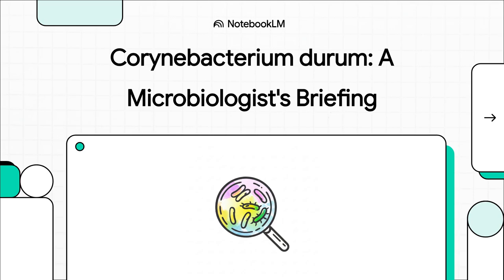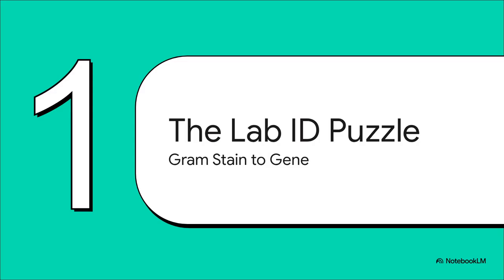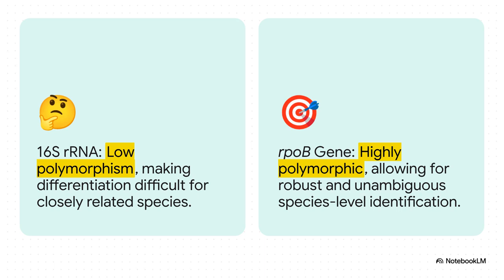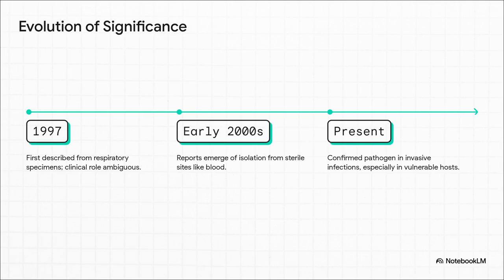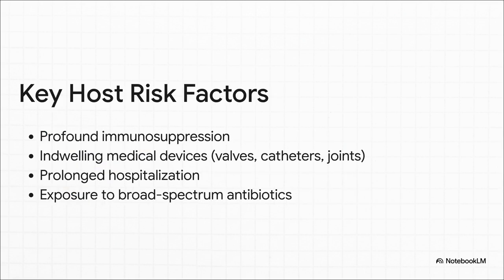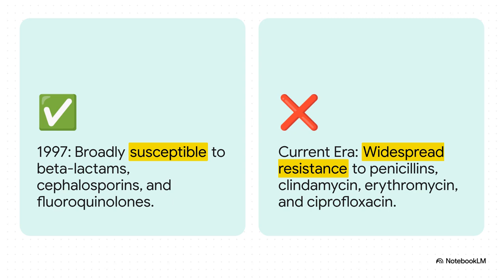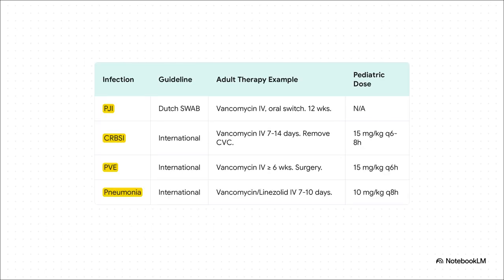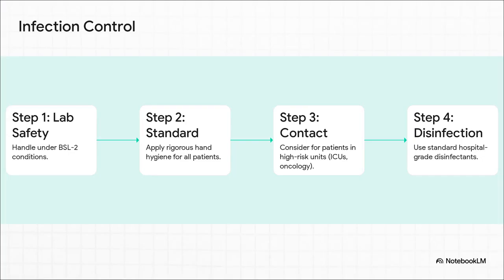Corynebacterium durum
It's slow-growing, tough as nails, and a master of disguise. Meet Corynebacterium durum, a fascinating and challenging organism that has evolved from a clinical curiosity to a confirmed opportunistic pathogen.

This microbiologist's briefing is your guide to the complete lab-to-clinic story. We'll explore the key identification puzzles, from its strongly adherent colonies that live up to its name (durum means "hard" in Latin) to its filamentous microscopic morphology that can dangerously mimic Nocardia. Learn why rpoB sequencing is the gold standard for a definitive ID. We'll then cover the clinical spectrum of disease in vulnerable hosts and discuss the dramatic shift in its antimicrobial resistance profile, highlighting the few reliable treatment options that remain.

(Please note: The NotebookLM link below is from our previous videos. Let me know if you have a new one for this topic!)